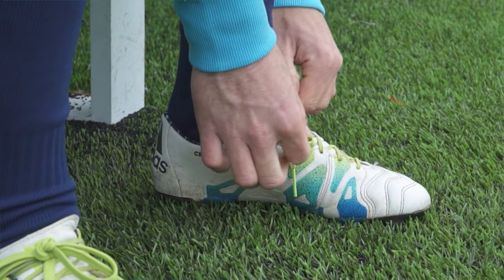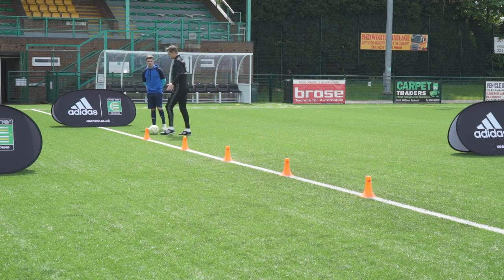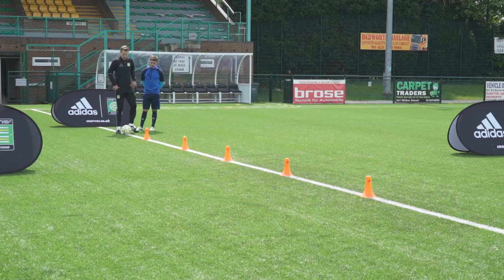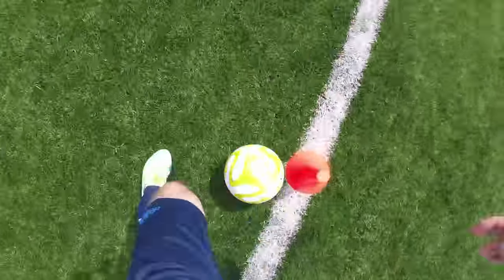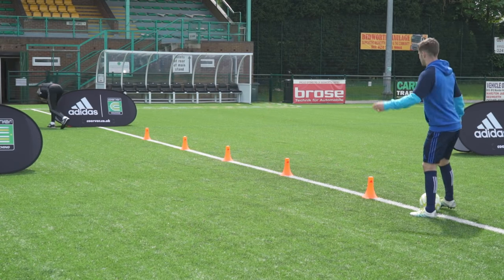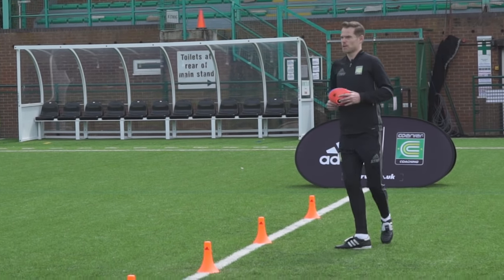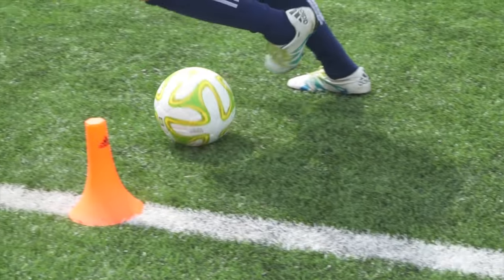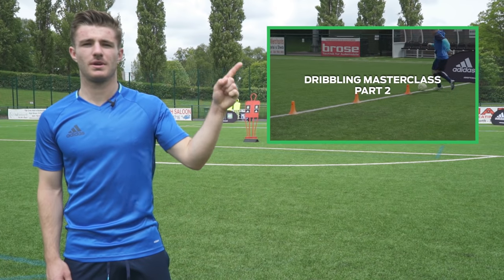Dan Crowley | How to improve dribbling in soccer | Part One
Improve your trickery thanks to this drill from the Arsenal youngster and Coerver Coaching